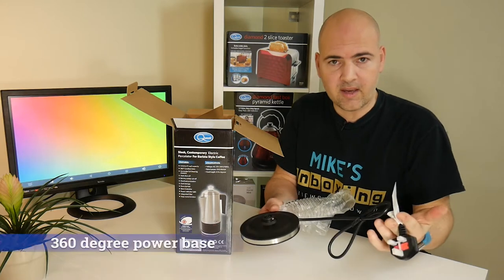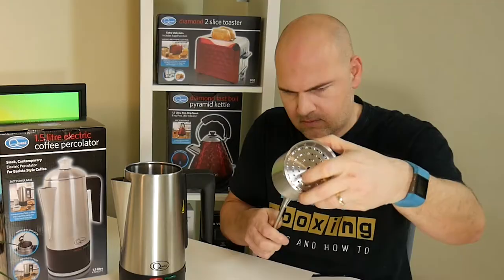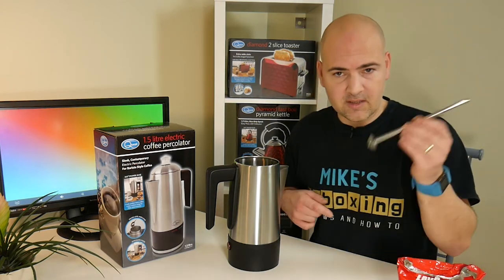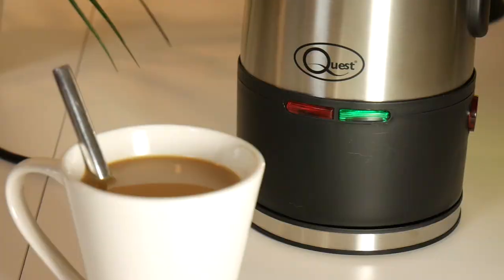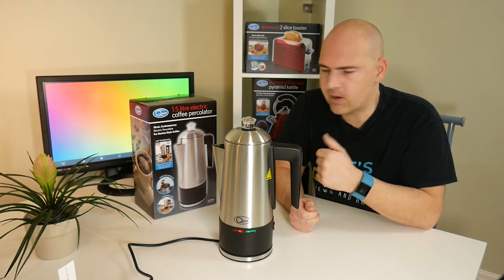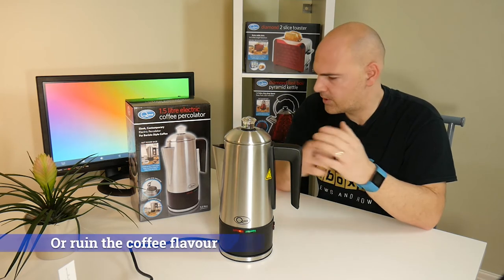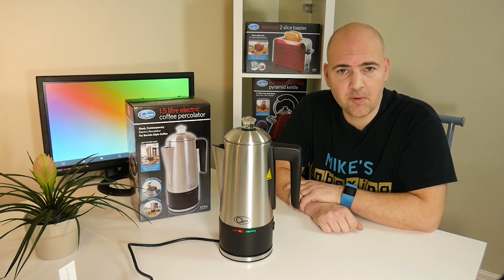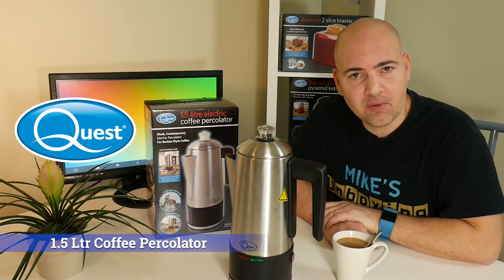QUEST For The Best Coffee Percolator At Home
Available from:
Amazon UK
Amazon US
Amazon CA

In this video, Mike unboxes and takes a first look at the Quest Coffee Percolator.